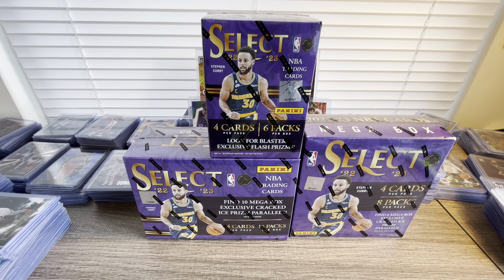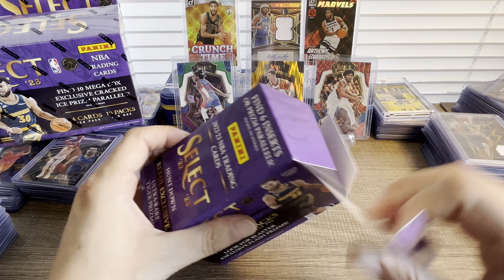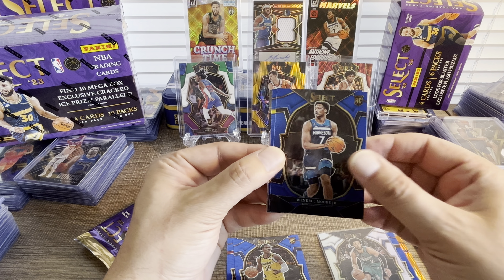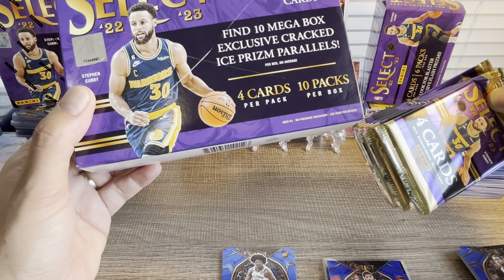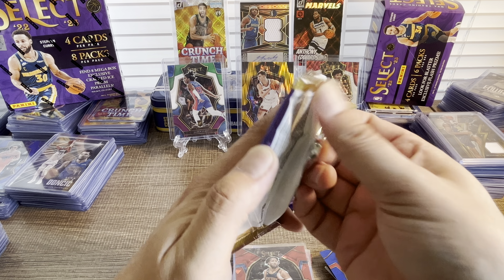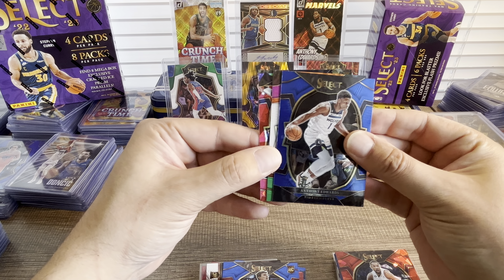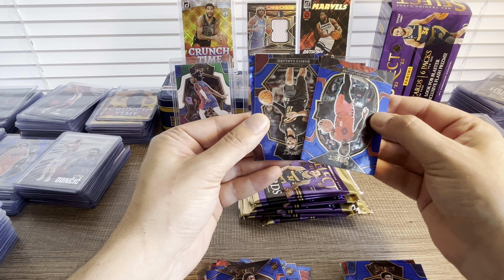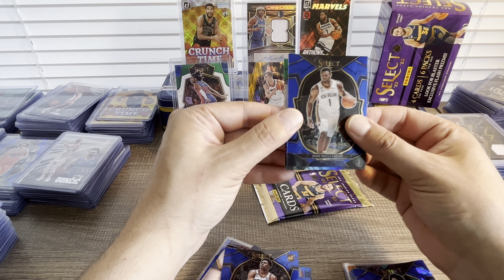2022-23 Select Basketball retail products (3 boxes)